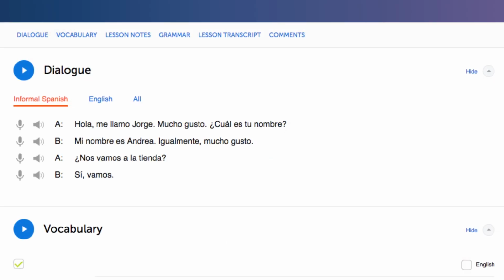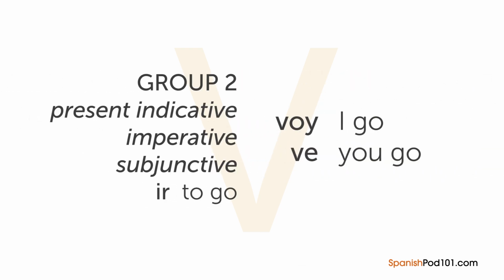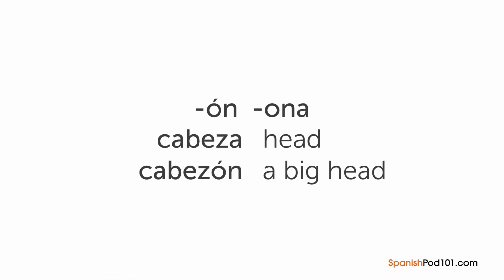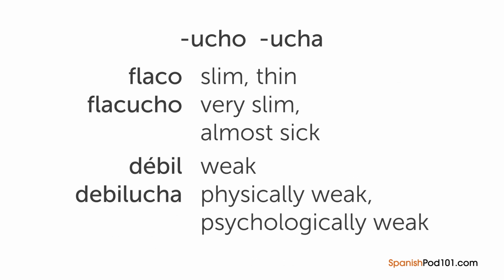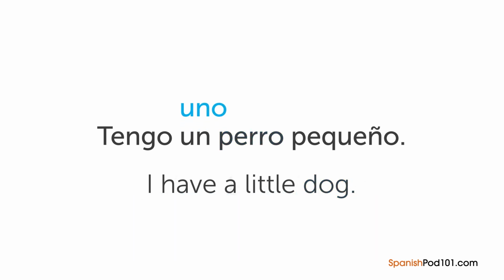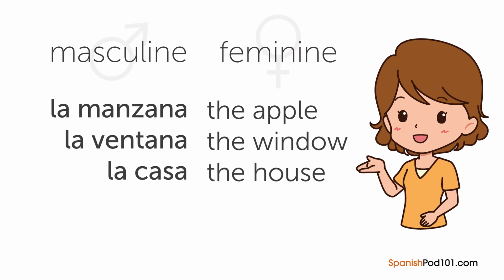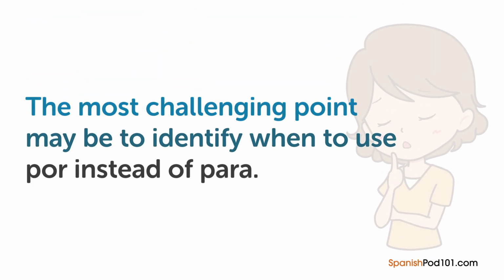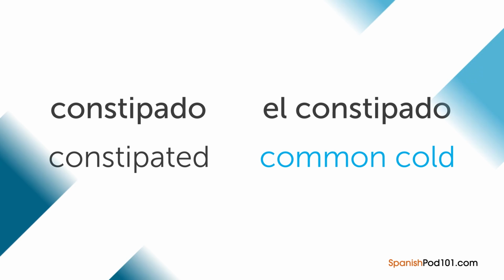1 Hour to Improve Your Spanish Grammar Skills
← Click here and get the best resources to learn in the most efficient way.

This video is for you because we will help you improving your Spanish grammar skills!

You've decided to start learning Spanish, so let's get you speaking like a Spanish native speaker! In this video, you'll learn the most important survival phrases in Spanish, all the phrases you need to know before you travel. If you want to start learning Spanish, this video is made for you. Our host express themselves in simple Spanish, with subtitles. This video will challenge your listening comprehension skills and help you progress in your Spanish study.